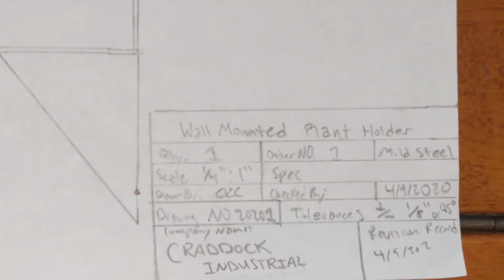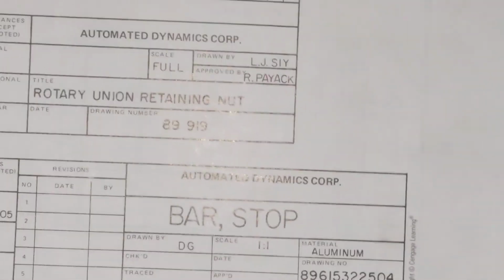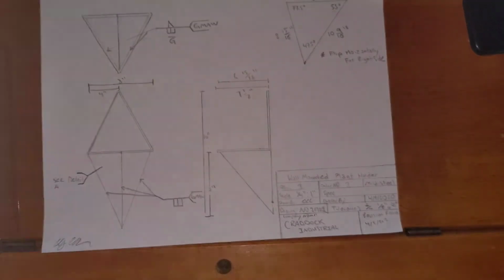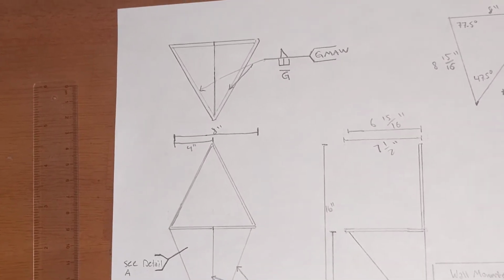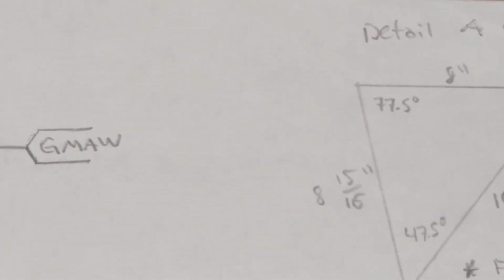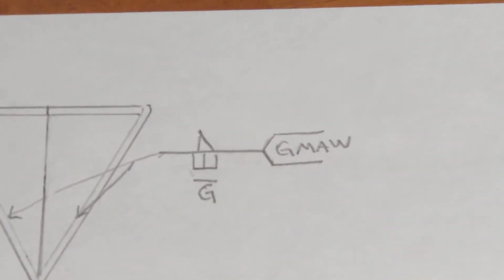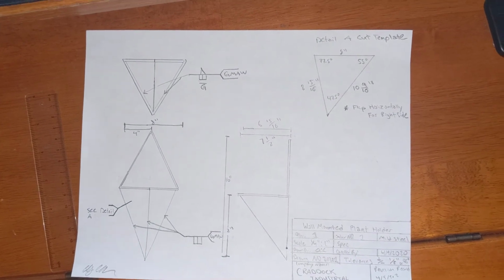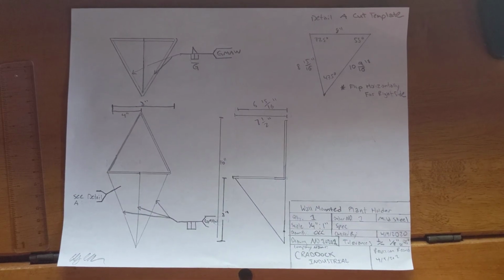Grand Prairie - Blueprint 118 Fabrication - Part 1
Welding
WLD118 GMAW/GTAW
Fabrication Process